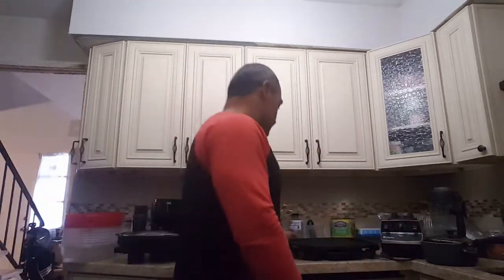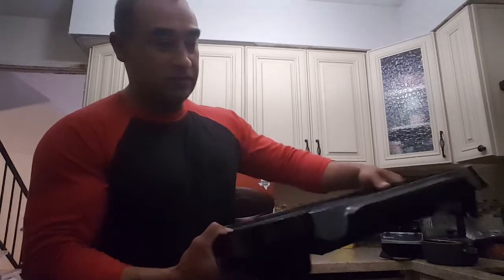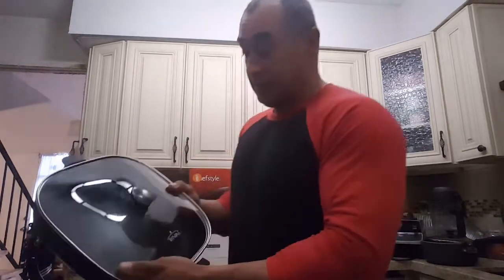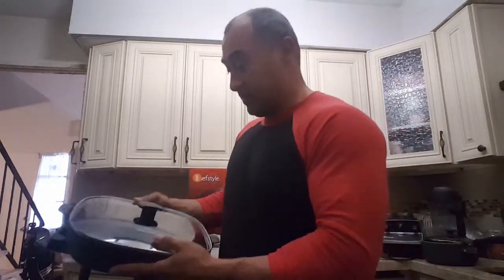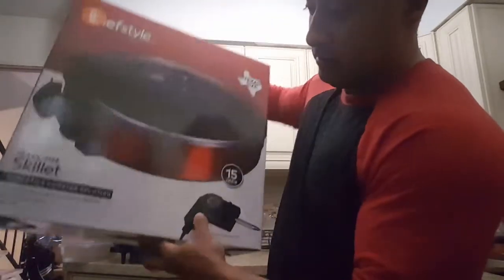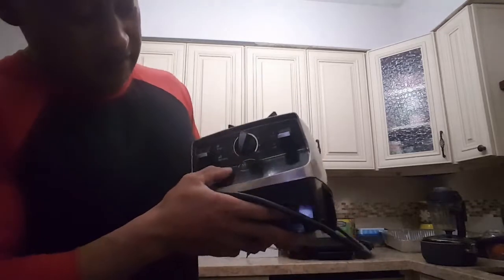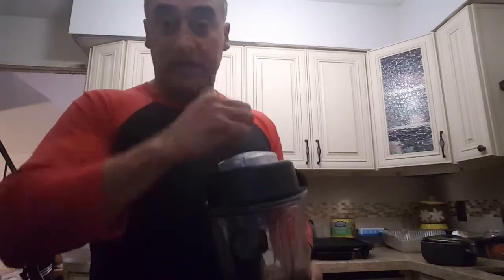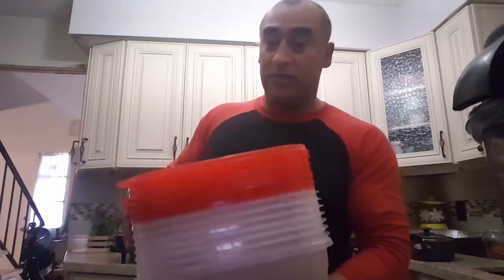Cooking Grills & Blender a BODYBUILDER MUST NEED/ Meal Prep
2 Electic
grills and Blender a Bodybuilder MUST NEED. The flat grill is where I cook my Turkey patties and pancakes. You can cook up to 6 patties at a time or 4 pancakes. Very easy to clean, too. The square grill is where I cook my chicken breast, Turkey patties and eggs (if there 12 or more). Will leave your chicken juicy and moisty for the week. And very easy to clean also. A must have blender for those shakes. I have been having that blender for about 6 years and still working great.